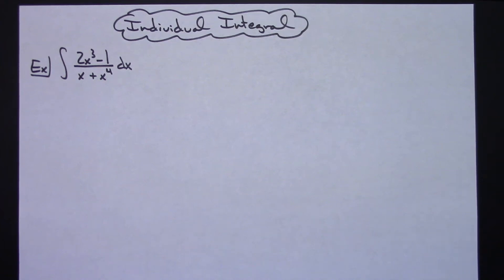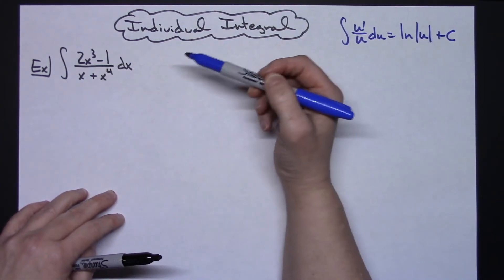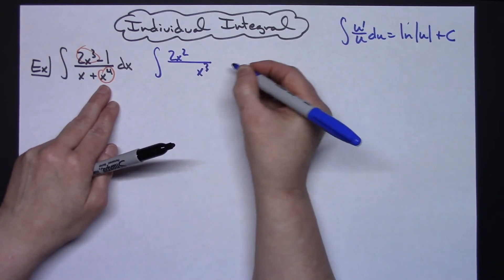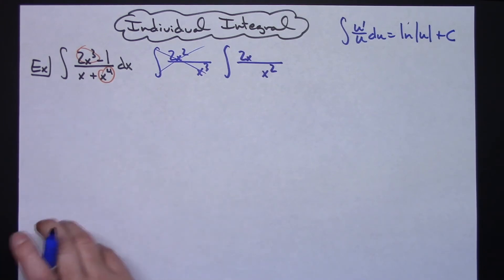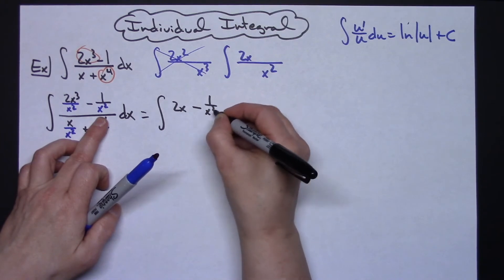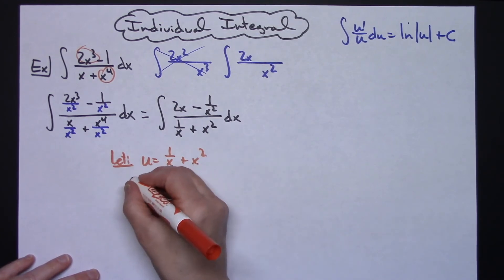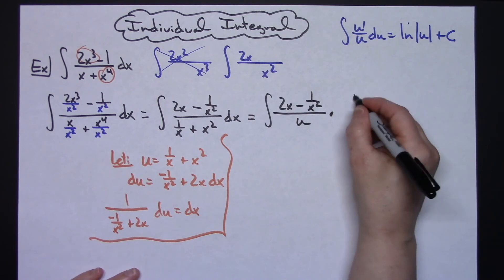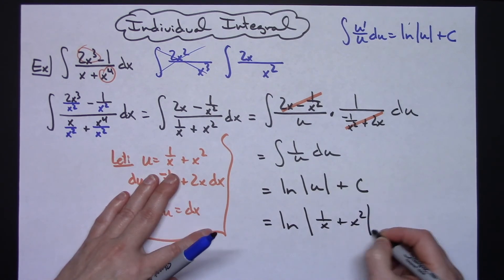Integral of (2x^3 - 1)/(x + x^4) ❖ Calculus 1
This video works through the integral of (2x^3 - 1)/(x + x^4).  This type of integral would typically be found in a Calculus 1 class.